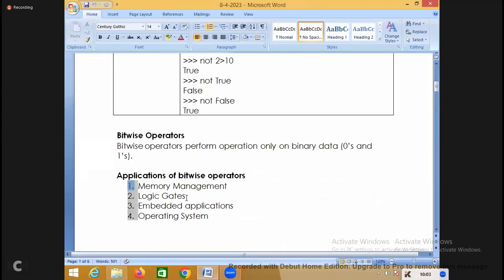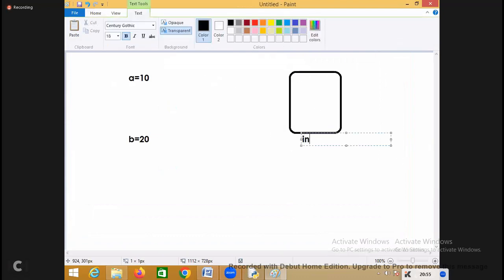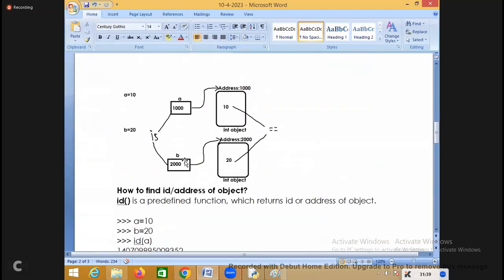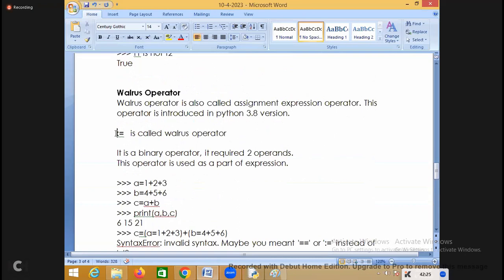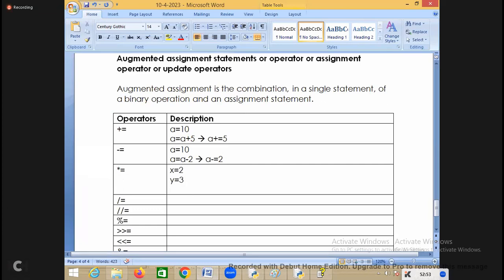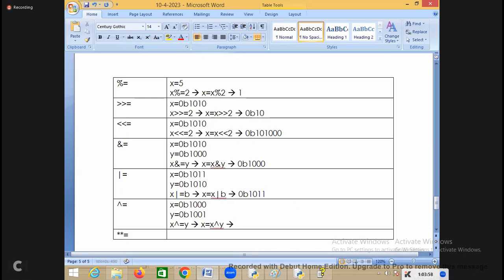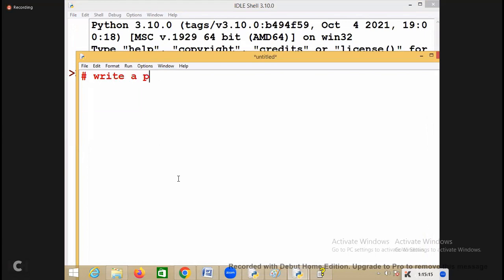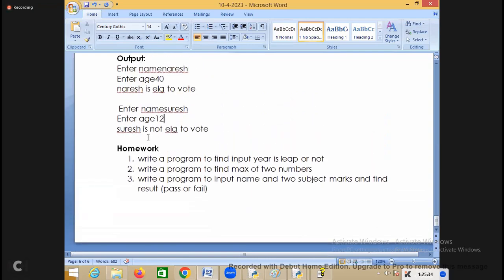python 10 April 23